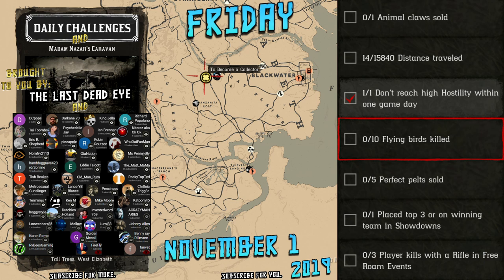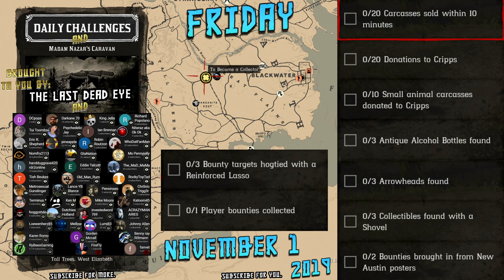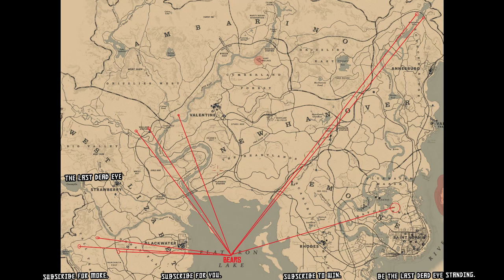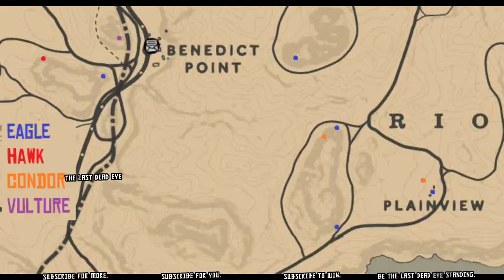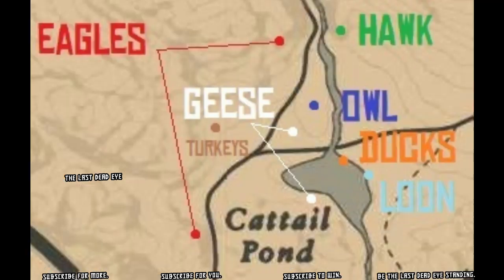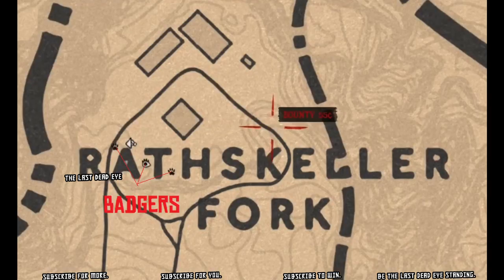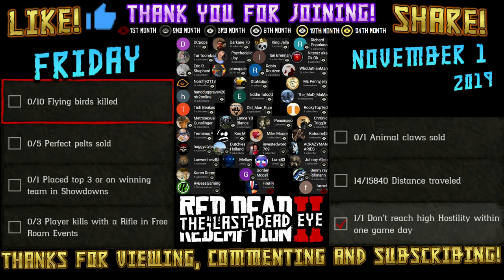Role & Daily Challenges Madam Nazar Animal Claw (Bear Badger Eagle) Locations RDR2 Red Dead Online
Please help me get partnered on mixer, I need only 2000 followers

Red Dead Daily Challenges "List and Locations" for Friday, November 1, 2019 (11/1/19).